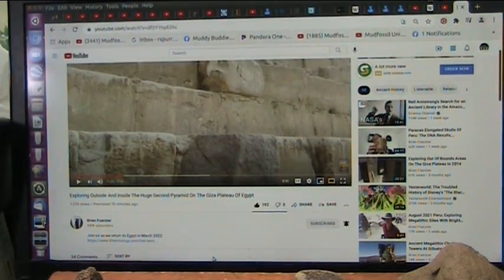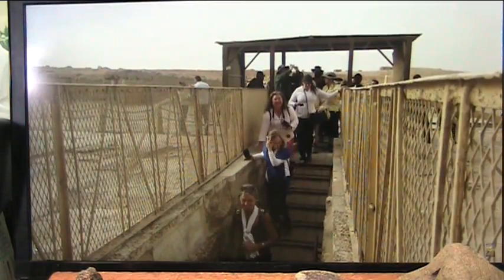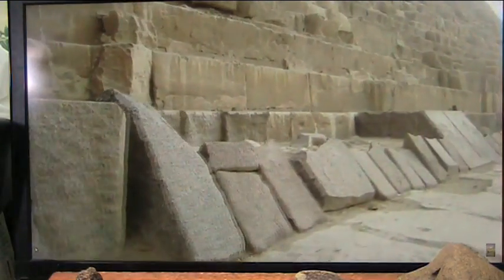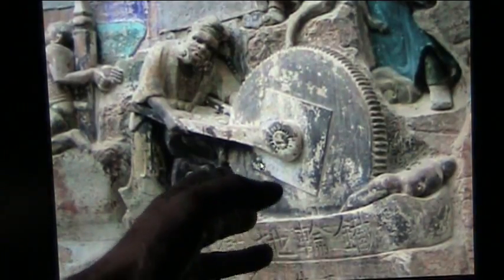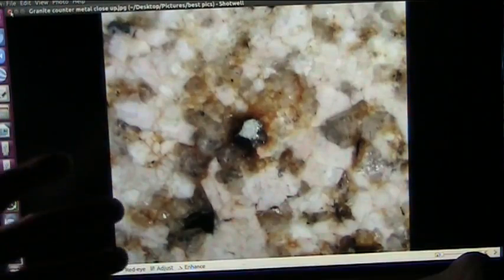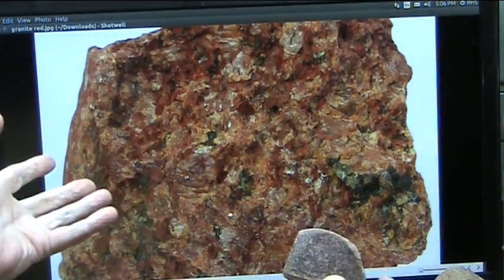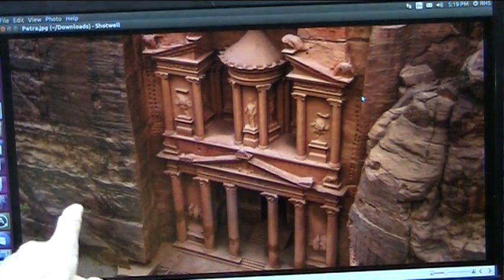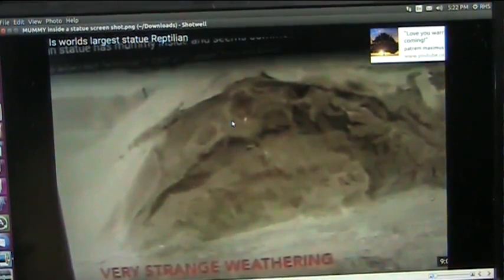The Biological Origin of Granite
New research on old things shows we have a lot to consider.